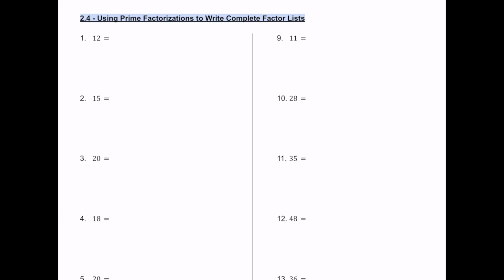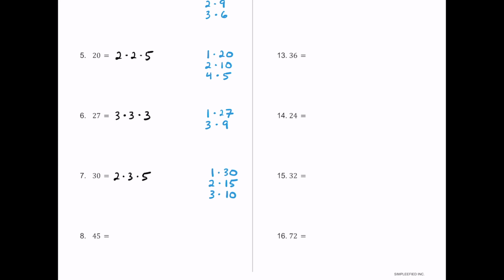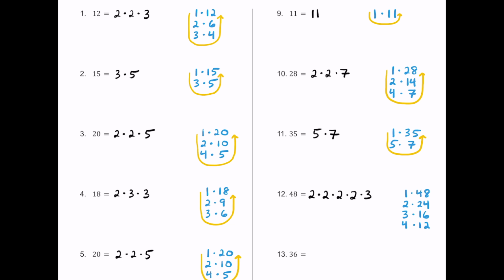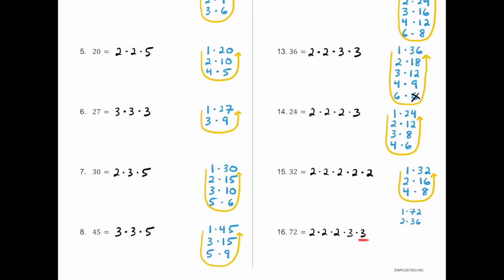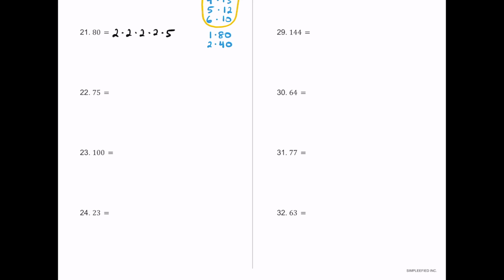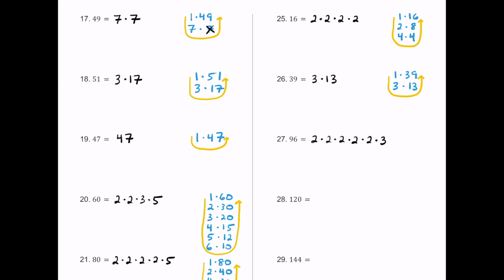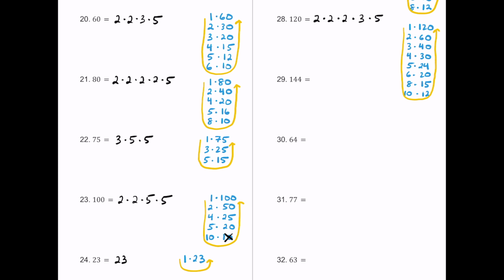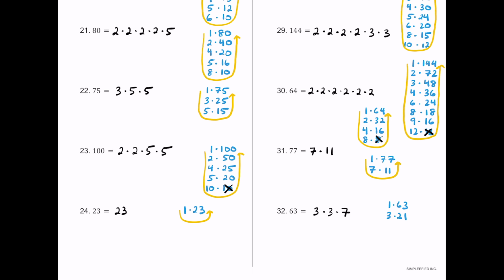Writing Complete Factor Lists from Prime Factorizations [32 Practice Problems]